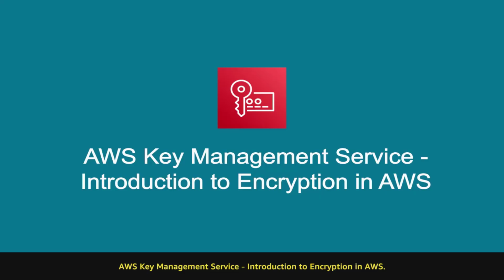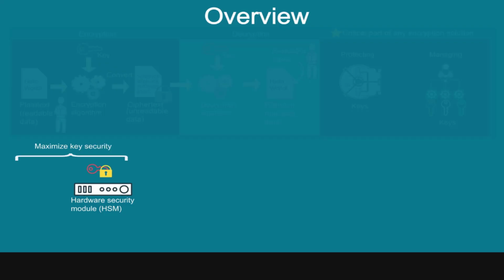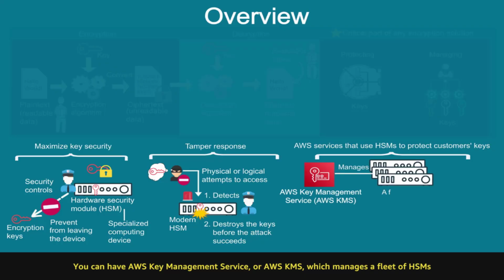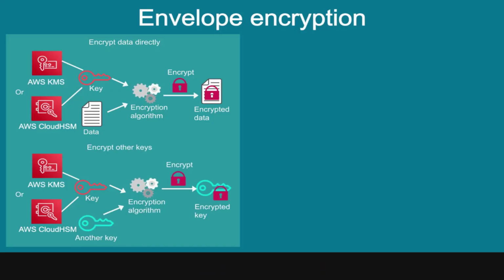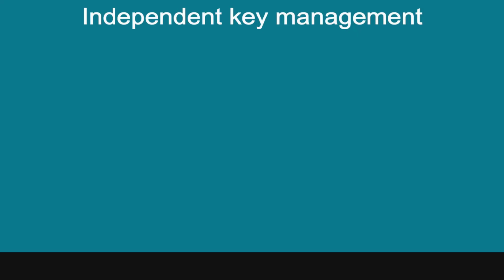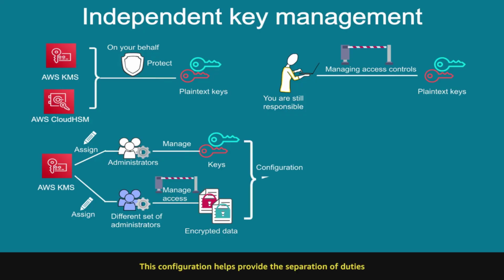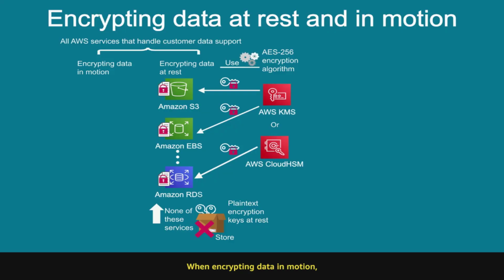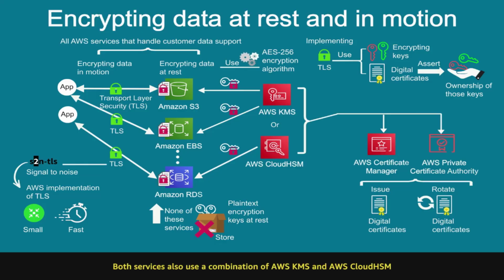V105 | AWS tutorials for beginners | Introduction to Encryption in AWS